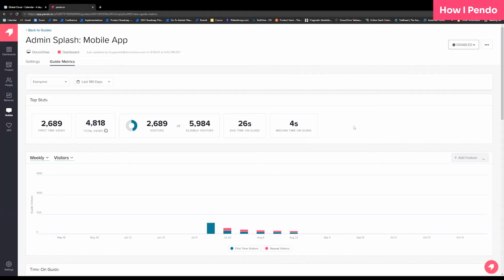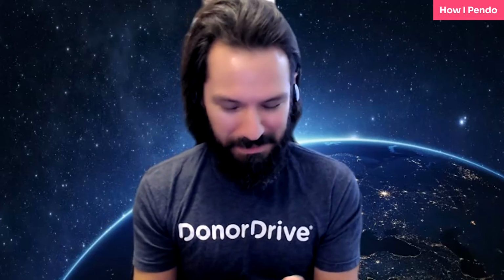Giving more to those who give back | DonorDrive | How I Pendo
See how DonorDrive used Pendo to drive awareness and adoption of new features for enterprise-level non-profits